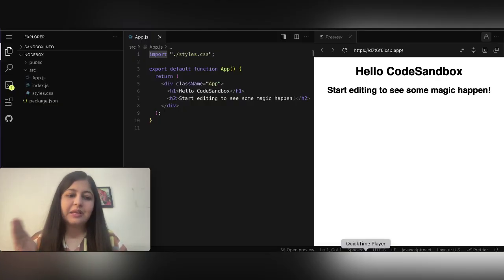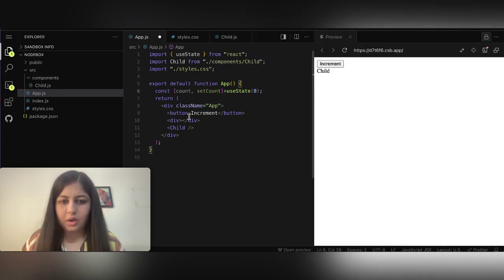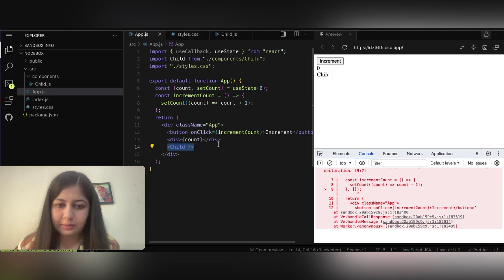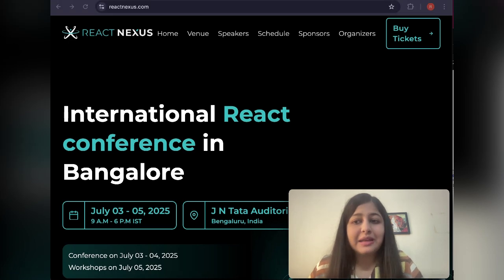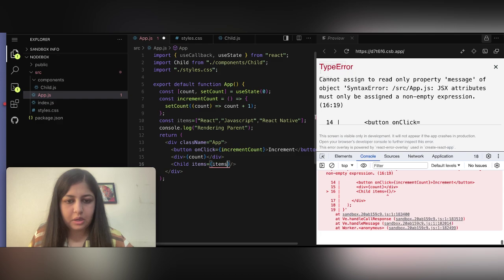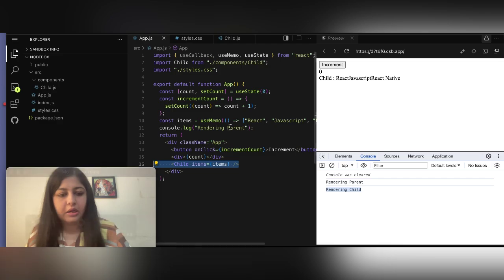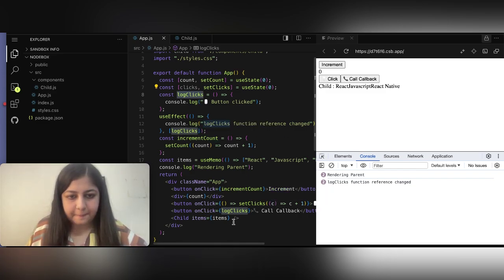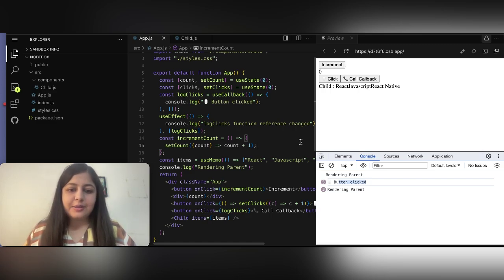Why Your React App Is Slow (and How to Fix It with useMemo & useCallback)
If you're into React and frontend development, check out React Nexus — a growing hub for React devs: